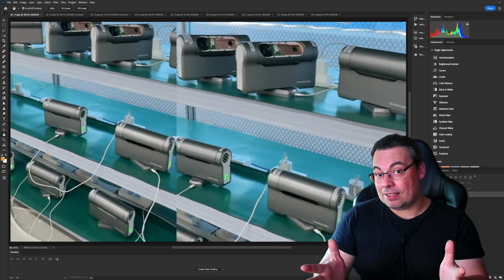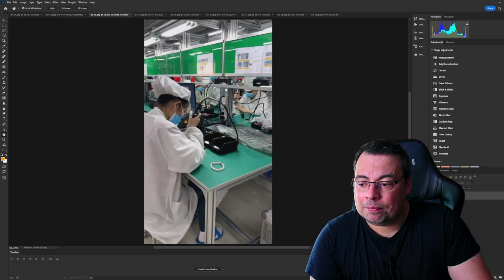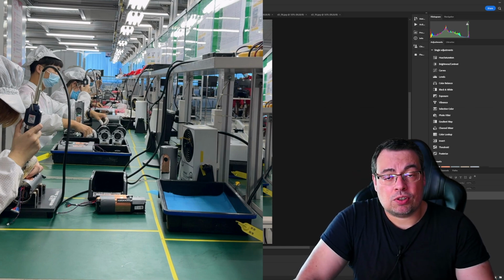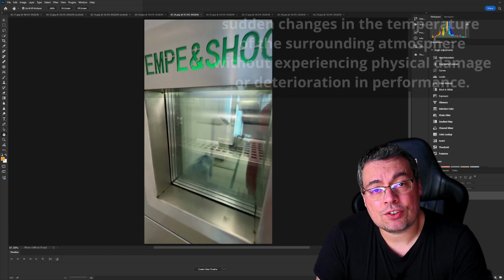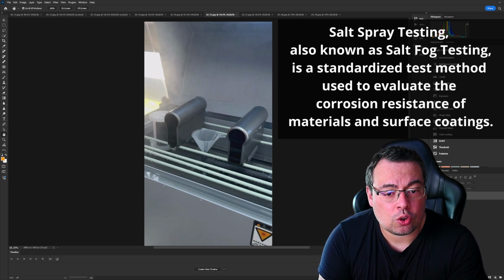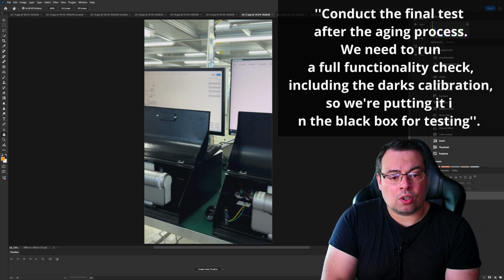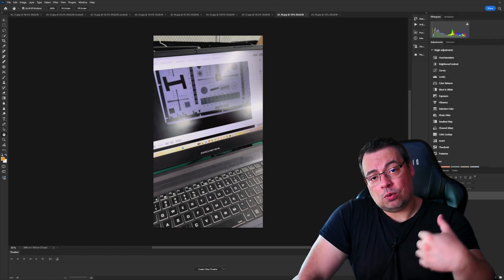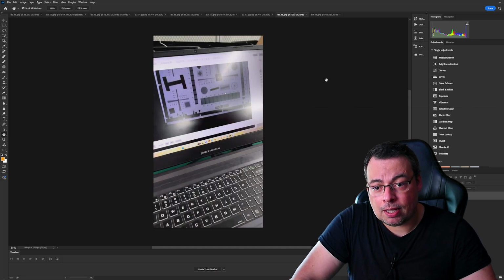Dwarf 3 | Quality Control Unveiled!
Let s look inside inside the Factory of the DWARF 3 telescope, Here we can see the quality controll process that is done for the Dwarf3 Smart telescope, on the first trial Dwarf3 units.